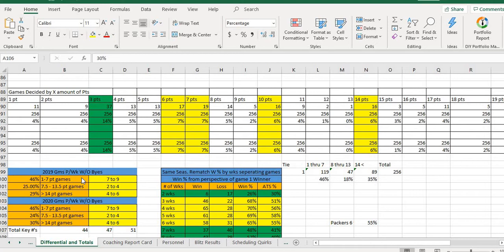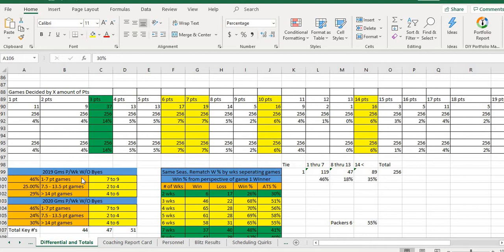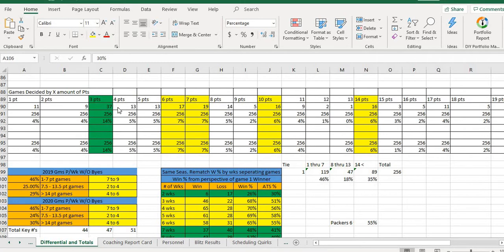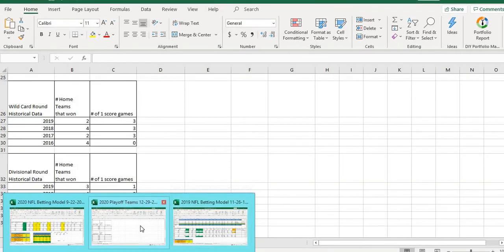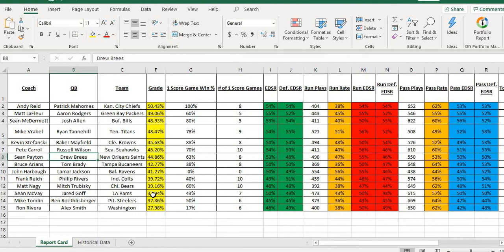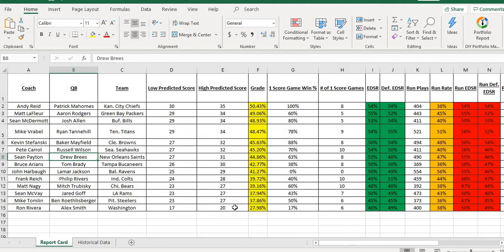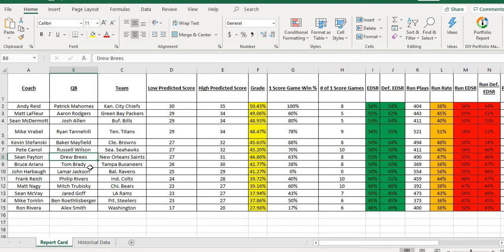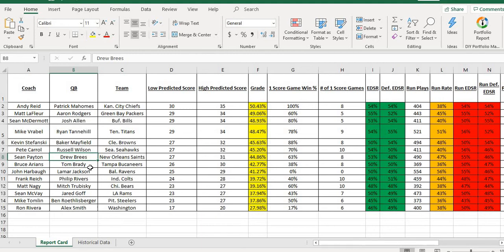2020 NFL Playoffs - Handicapping Buccaneers @ Washington Free Pick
I take a look at the key numbers for the 2020 NFL regular season. Then look forward to the Wild Card round of the playoffs, and handicap the Buccaneers @ Washington game.

If you are looking for more specific stats take a look at aags.online.